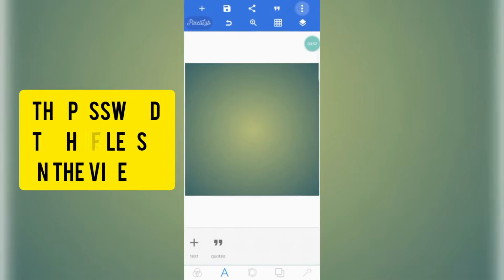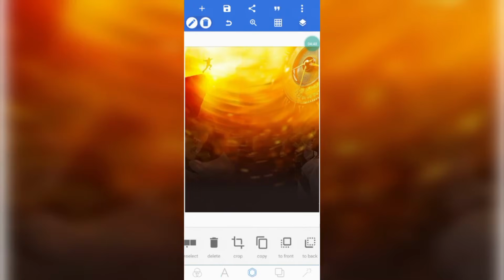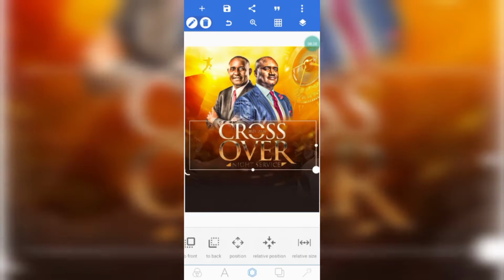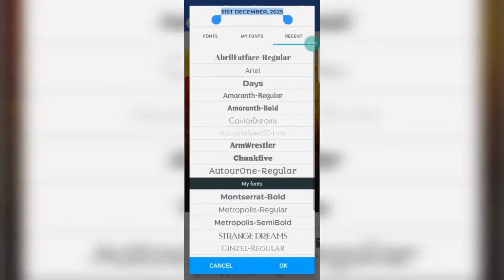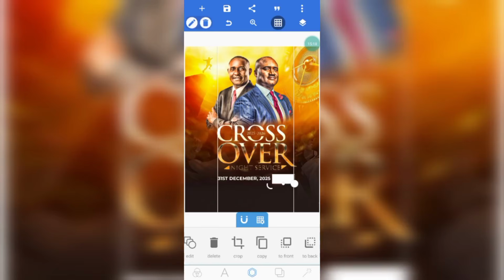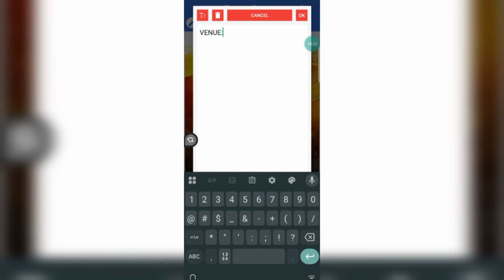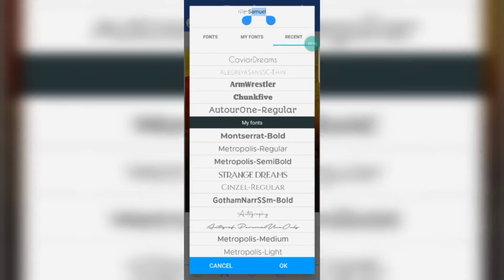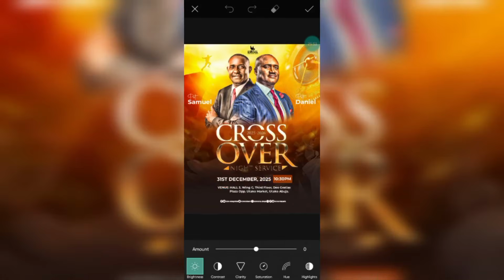How to create Profesional Church flyer design | PixelLab Tutorial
‎How to Create a Professional Church Flyer | PixelLab Tutorial
‎In this tutorial, you’ll learn how to create a professional church flyer using PixelLab on your mobile phone. From background setup to text styling and image placement, this video shows you step-by-step how to design a clean and eye-catching church flyer.